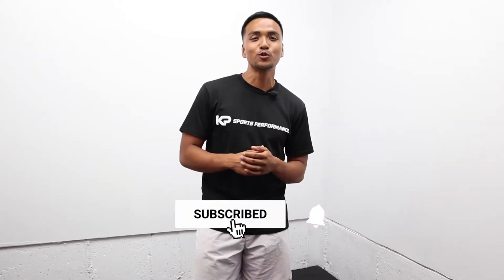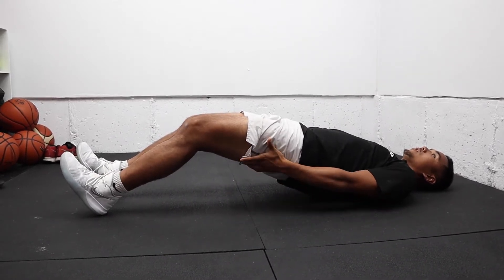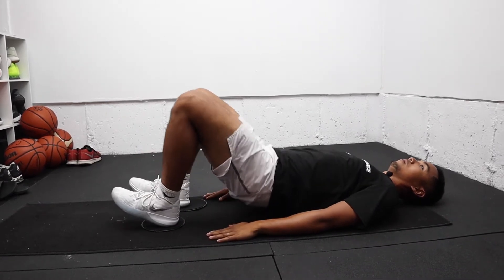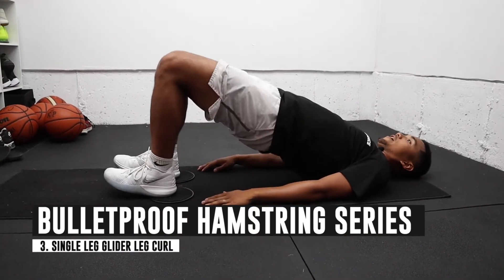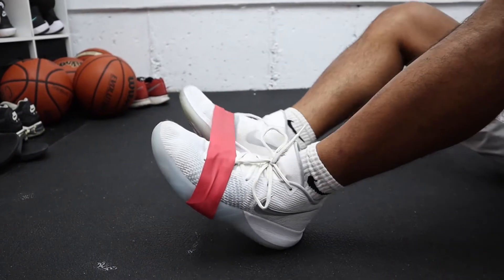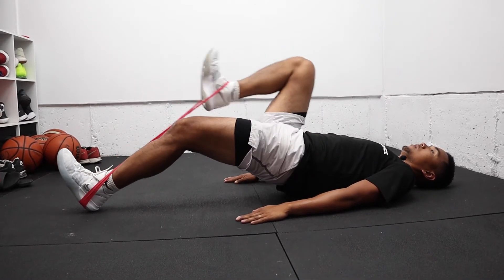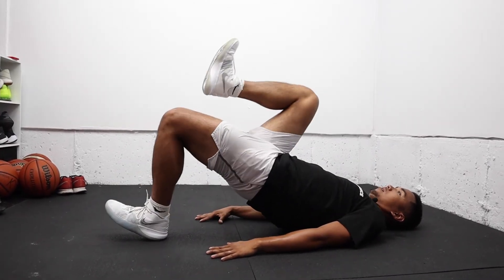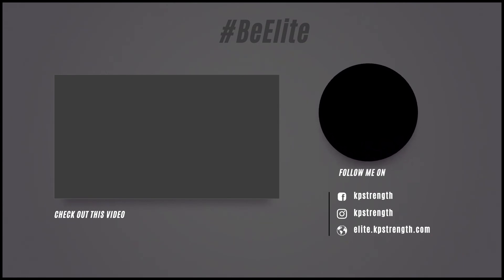5 Exercises to BULLETPROOF your HAMSTRINGS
FREE ATHLETE PACK